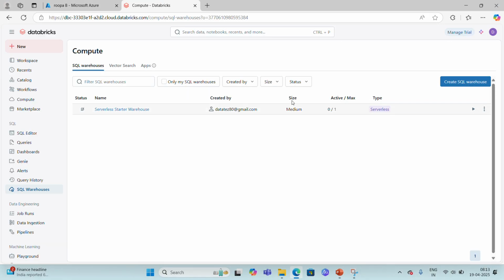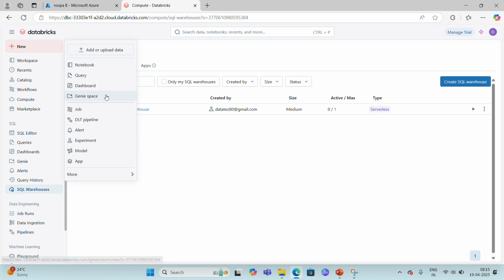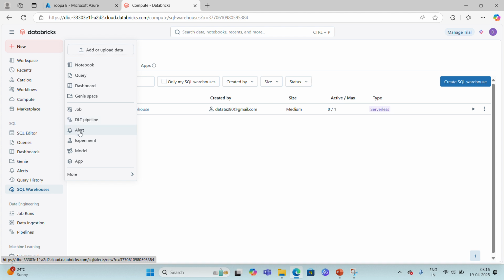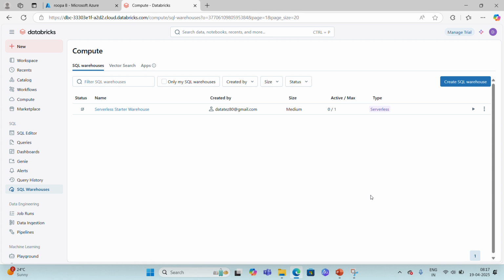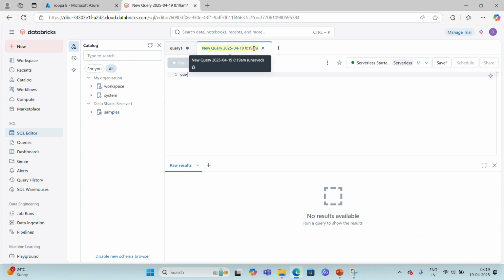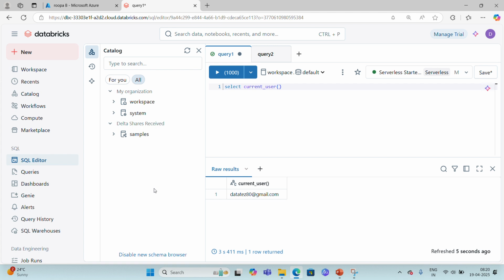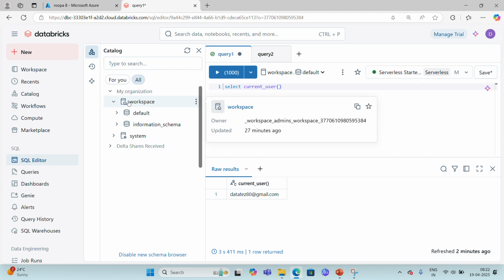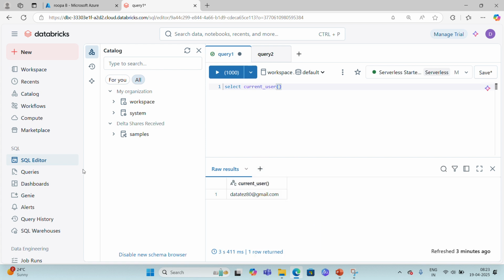Databricks101:M4 Explore Databricks Workspace Interface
🖥️ About This Video:
In this video, we take you on a guided tour of the Databricks Workspace UI, helping you understand the layout, key features, and how to navigate with confidence. Whether you're just getting started or want a quick refresher, this video makes it easy to get familiar with the Databricks environment.

📌 What You’ll Learn:

Overview of the Databricks workspace

Navigating notebooks, repos, clusters, and jobs

Key UI components and their purpose

Tips for getting started efficiently